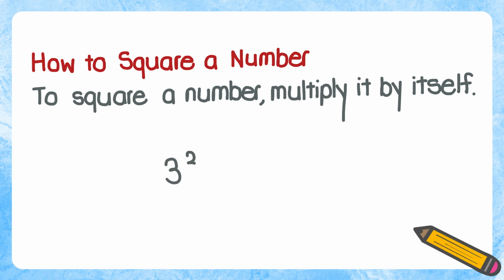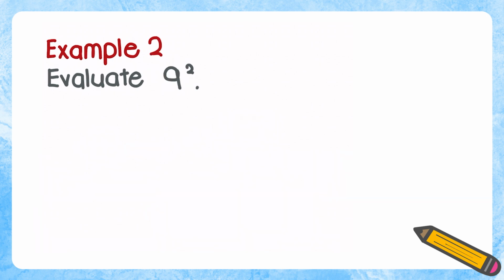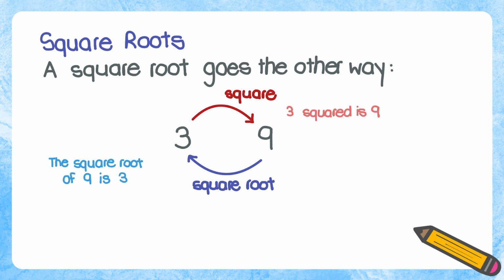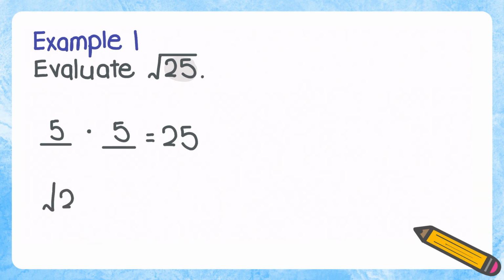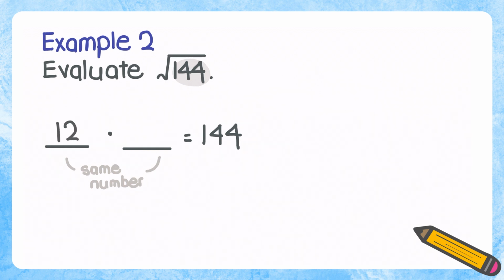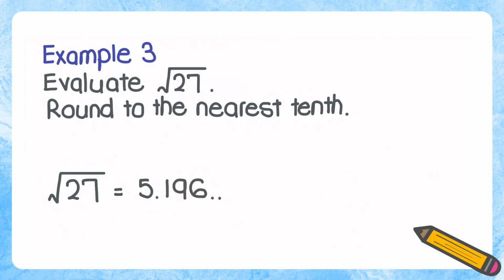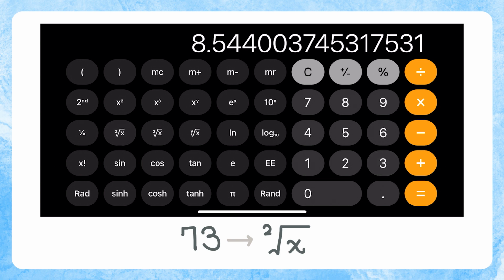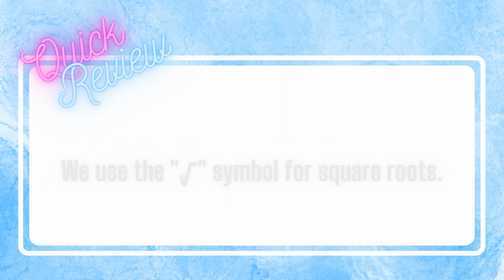Squares & Square Roots (Part 1)